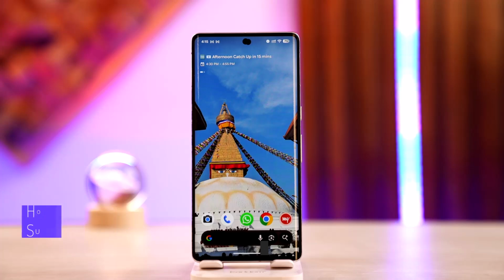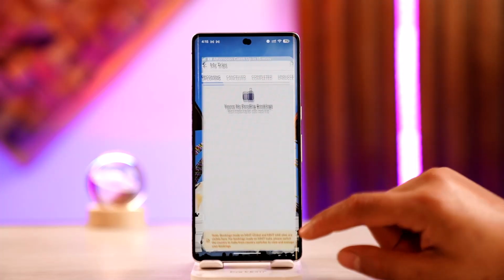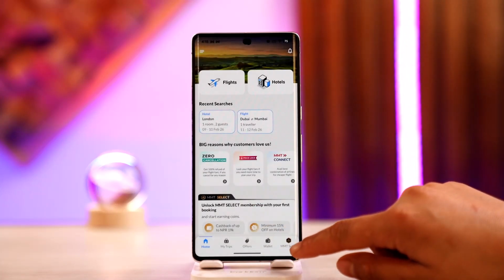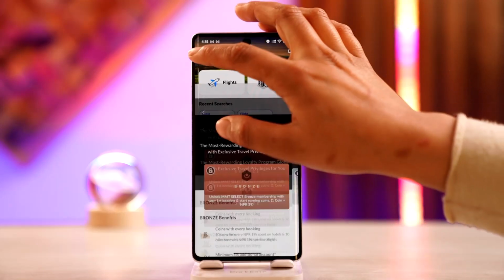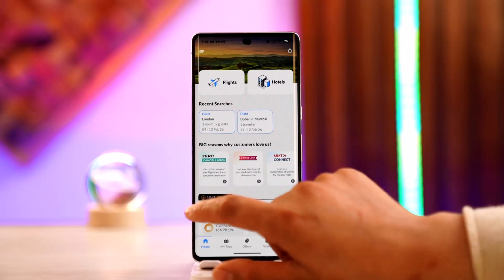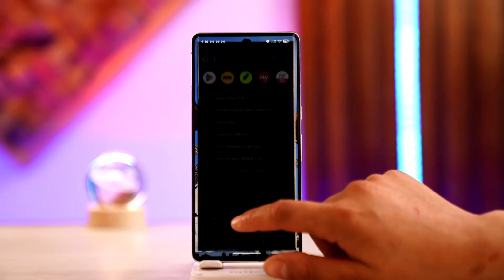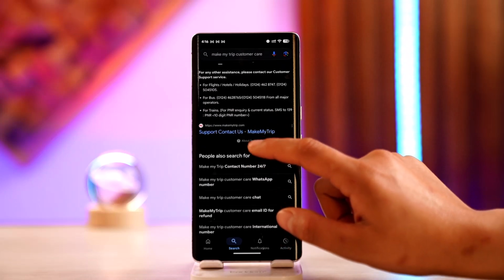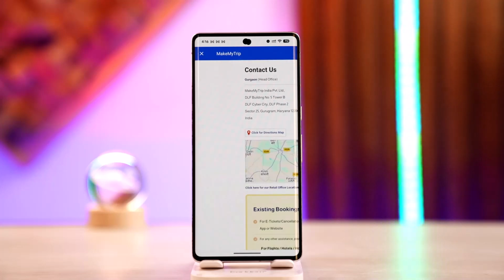How To Contact Make My Trip Support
This tutorial explains how to contact MakeMyTrip's customer support team, offering a couple of straightforward methods to get help with any issues related to your bookings or account.

The first method is through the MakeMyTrip app itself. Open the app on your device and navigate to the menu bar from the top right corner of the screen. From there, go to Settings or My Account where you will find a Help or Support option. Tap on it to access the available support channels, which may include live chat, call back options, or a help centre with articles covering common issues.

If you are having difficulty locating the support option within the app, there is a quick and easy alternative. Exit the app and open any web browser on your device. Type MakeMyTrip support customer care into the search bar and tap Search. The results will display links to MakeMyTrip's official support pages as well as their customer care phone number, allowing you to call directly if you need immediate assistance. Tap on the first link that appears to access the full range of support options and get help with your specific issue.

Timestamps:
0:00 - Introduction
0:07 - Finding Support Through the App
0:40 - Conclusion